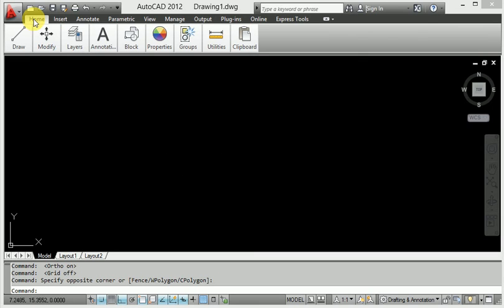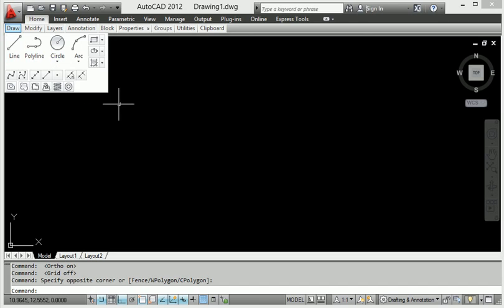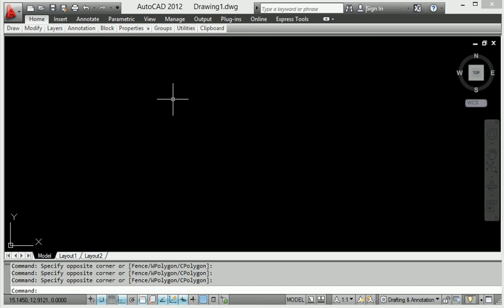AutoCAD basic introduction use for interface in autocad command utilisation proper#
This is make for learning purpose AutoCAD basic introduction use for interface in autocad command utilisation proper